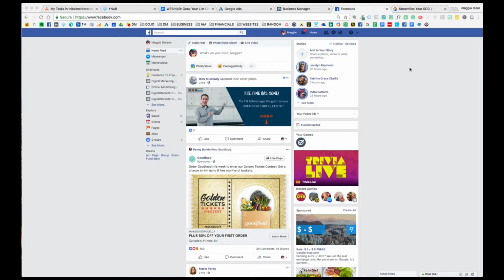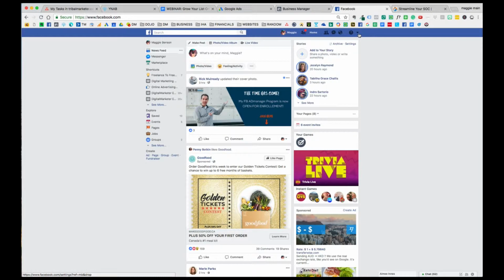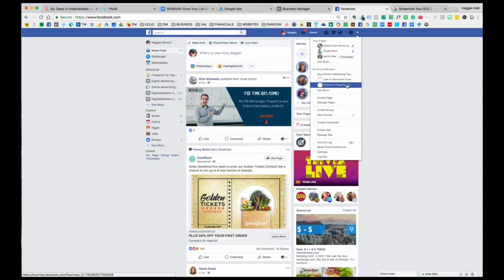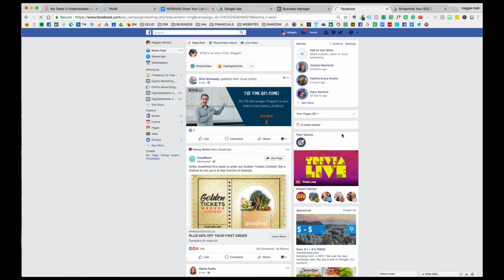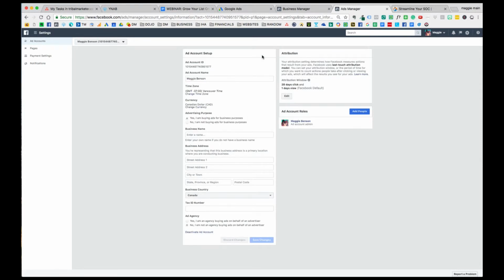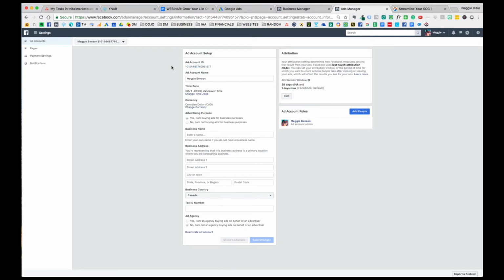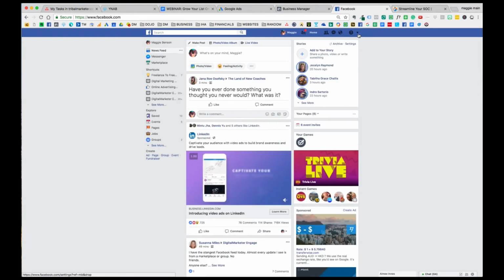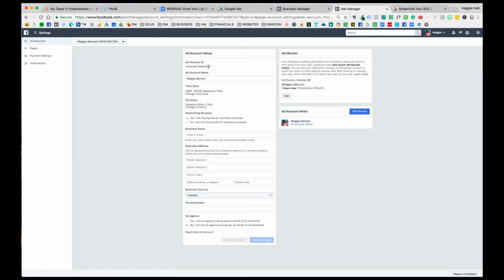How to provide someone access to Facebook Ad account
In this video, you will learn how to provide someone access to your Facebook ad account.